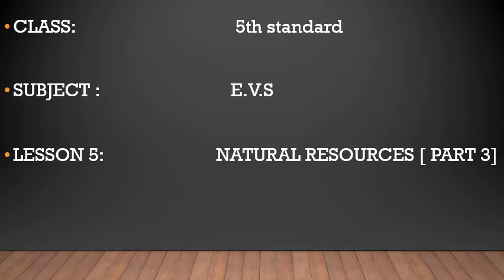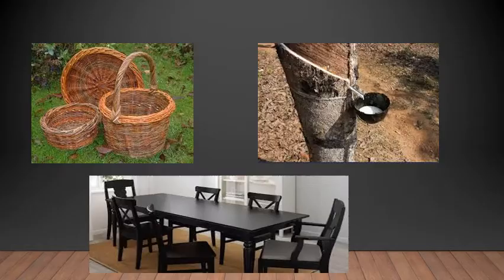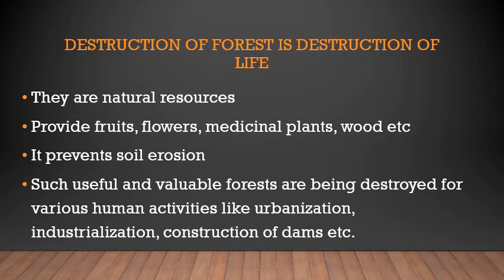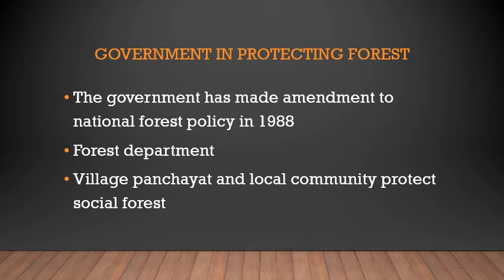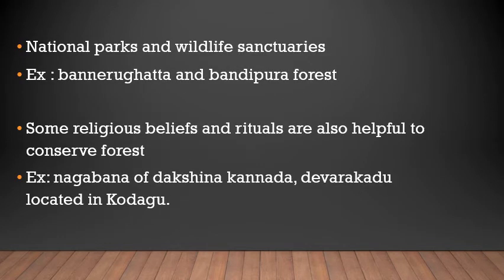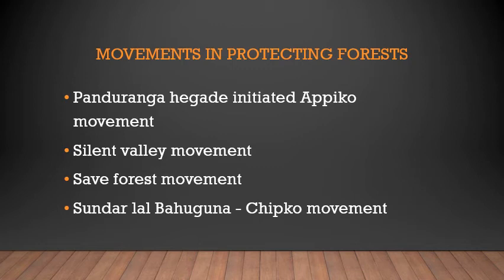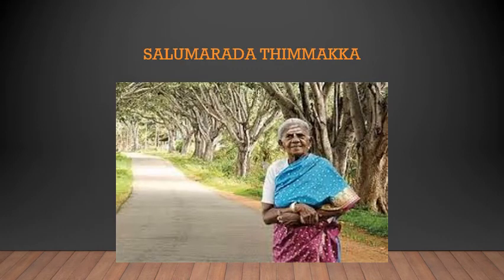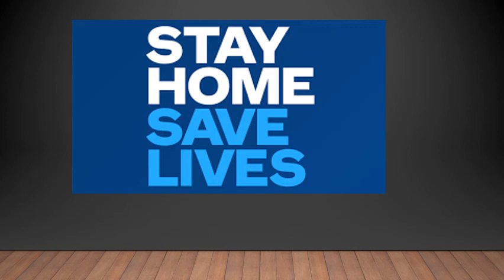5TH STANDARD/ E.V.S/ CHAPTER 5/ NATURAL RESOURCES/ VIDEO 13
5TH STANDARD/ E.V.S/  CHAPTER 5/ NATURAL RESOURCES/ VIDEO 13